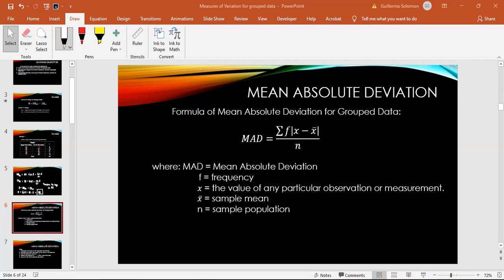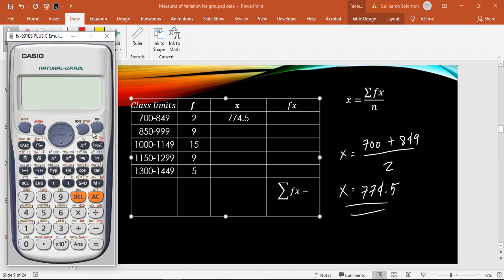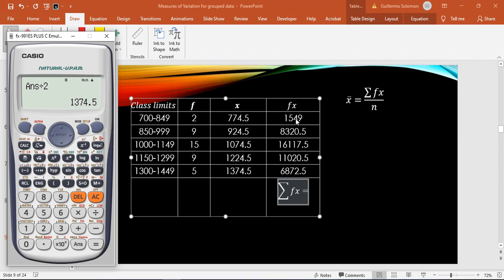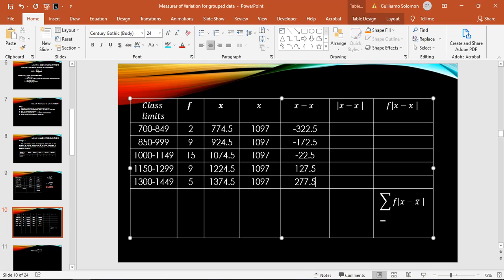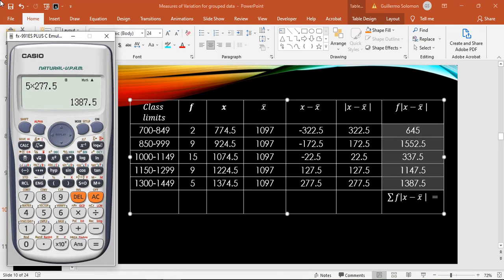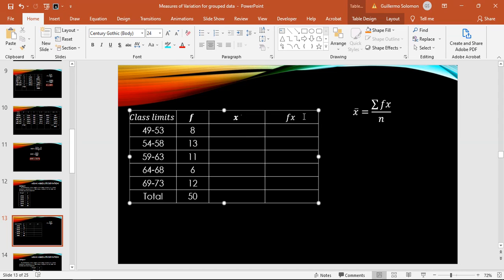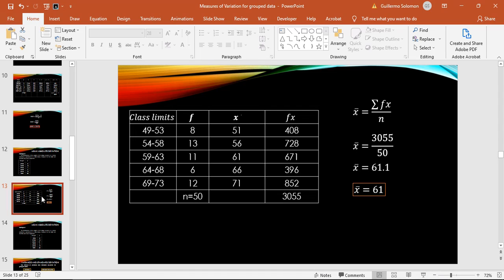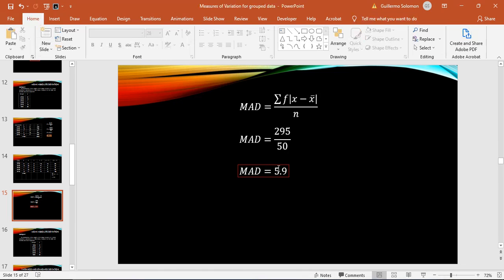D Calculating the Mean Absolute Deviation for Grouped Data